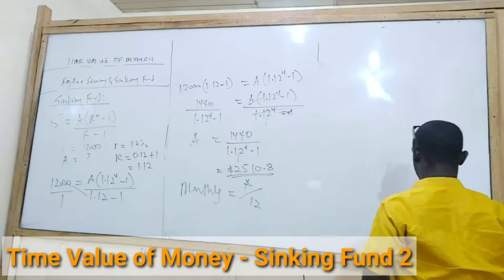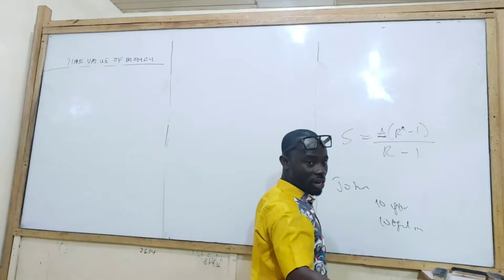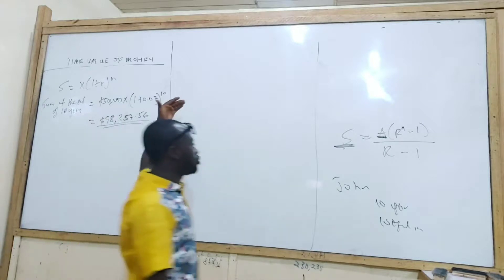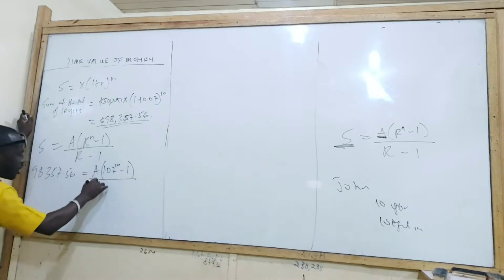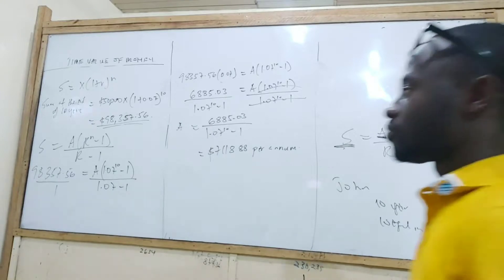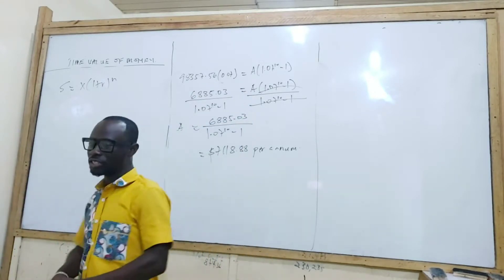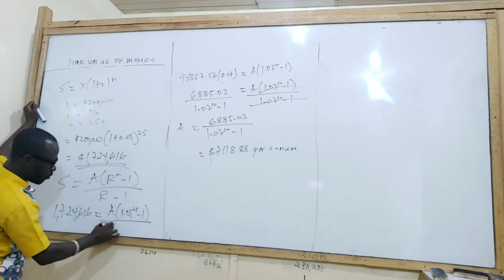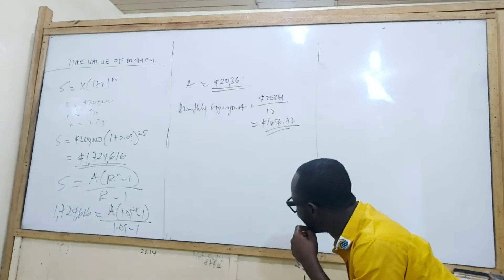Time Value Of Money - Sinking Fund 2 l Nhyira Premium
In this video, Time Value Of Money - Sinking Fund 2 l Nhyira Premium, Nhyira Premium explains the basic concepts about Time Value of Money and concludes with the concepts of the Sinking Fund and explains fundamentals of corporate finance time value of money.

In this series, among other things, Nhyira Premium answers the following questions:

1. Time Value Of Money - Simple Interest?
2. What time Time Value Of Money in cost accounting?
3. What is Time Value Of Money Corporate Finance?
4. What is the time value of money Financial Management?
5. What is compound interest?

Nhyira Premium also explained the time value of money withdrawal, time value of money regular savings and time value of money sinking fund.

My Channel